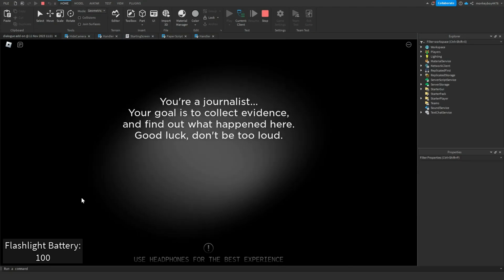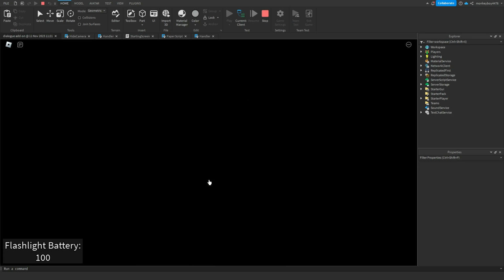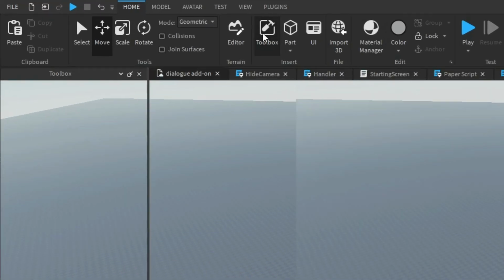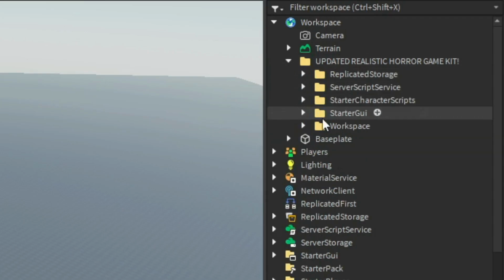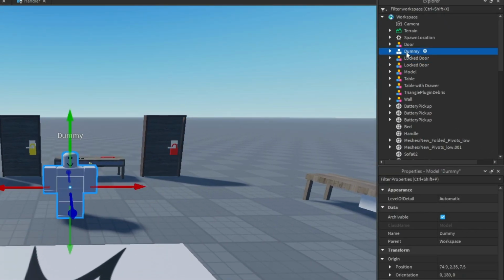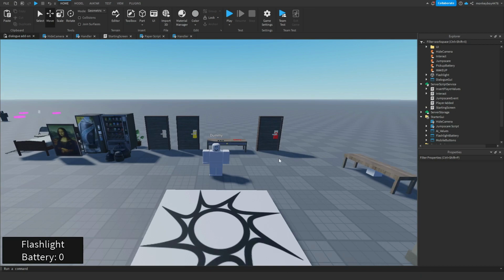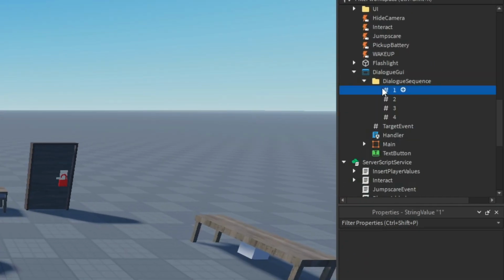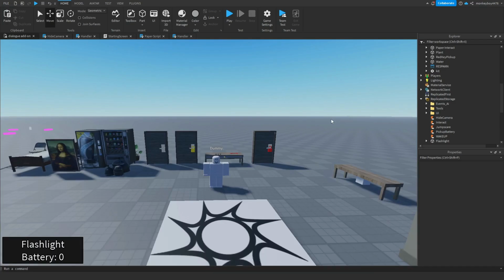DIALOGUE UPDATE TO REALISTIC HORROR GAME KIT! (FREE KIT)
It's been a while since the last update to the REALISTIC HORROR GAME KIT, but I've returned with a big one! I have integrated my dialogue system into the kit and now you can use it for your own games! Can't wait to see what you guys come up with!